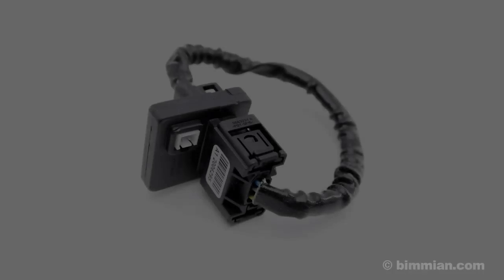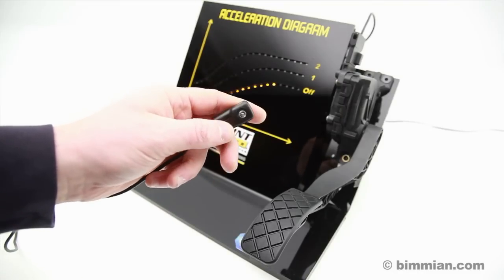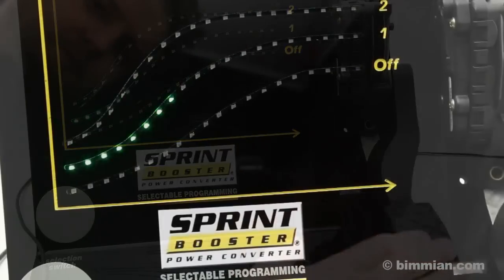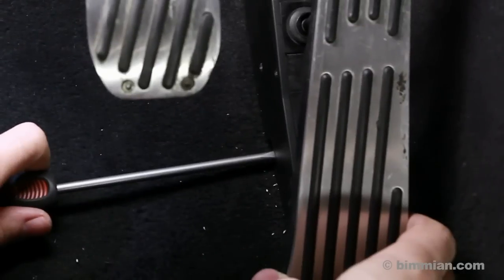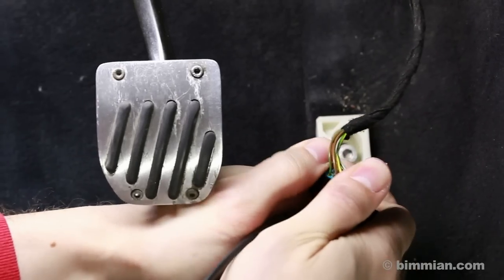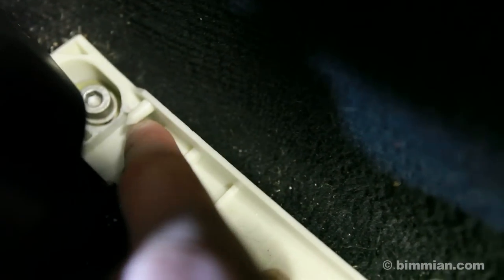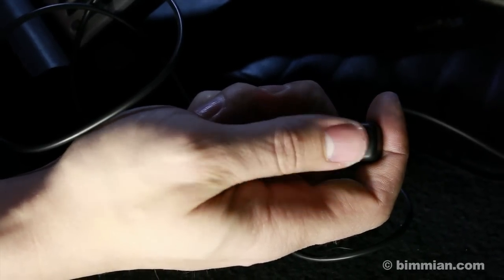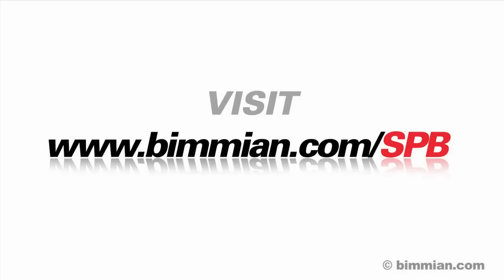Sprint Booster Throttle Remapper for BMW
Sprint Booster is a fully-reversible, quick and easy to install modification for your vehicle that will greatly improve the way your vehicle feels to the driver.

Consumers interested in vehicle performance, however, want to have direct control over vehicle acceleration. By installing the sprint booster throttle remapper, the CPU chip inside the sprint booster does these three things:

1) Eliminating the lag between pedal input and throttle response, making for more immediate vehicle response when you press on the pedal.

2) Removes the restriction on throttle opening, now the throttle can open up to 33% wider, allowing for more power to be generated at lower RPM ranges. It does not increase overall horsepower, just where this horsepower is made.

3) Linearly maps the pedal depression to throttle opening. Press the pedal down 20% and the throttle will open 20%. Press the pedal down 50% and the throttle will open 50%. Without sprint booster, when you depress the pedal 20% the throttle may open 10%, when you press down 40% it may open 25% and when you press down 100% it may open 75%. This is not linear and is not a natural way of driving.